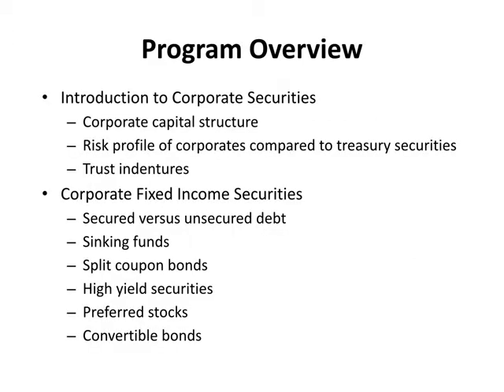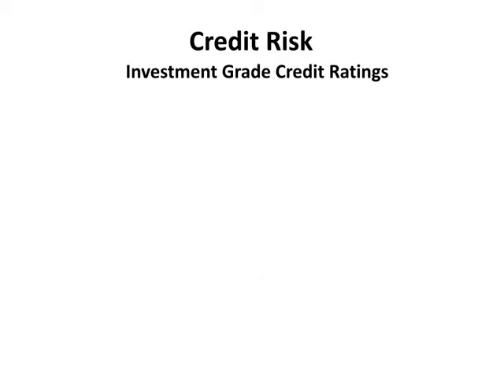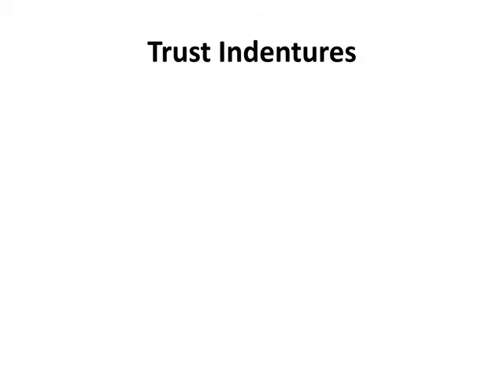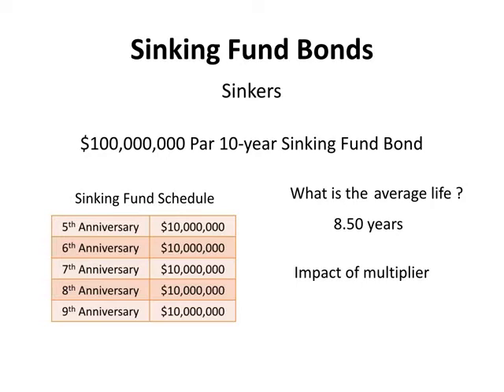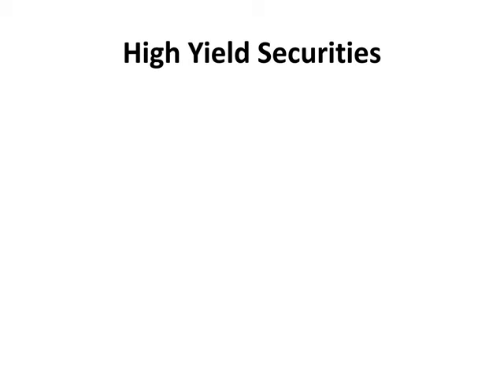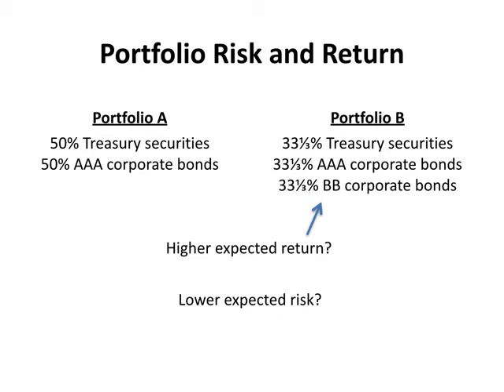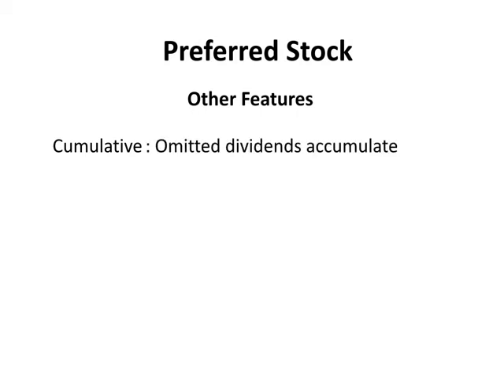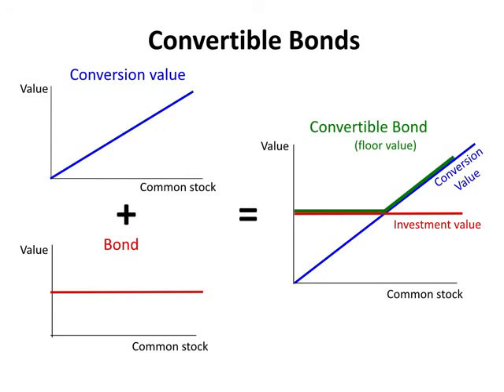Corporate Fixed Income Securities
This module provides viewers with a broad overview of corporate bonds and preferred stocks. The securities are evaluated from the perspective of both issuers and investors, though the emphasis is on contract features and investment characteristics.

The initial section addresses a number of factors that apply to corporate securities in general. The section begins by considering the role fixed income securities play in funding the business operations. The following section discusses the risks faced by holders of corporate fixed income securities that holders of US treasury securities effectively avoid; credit risk and uncertain life due to embedded options. The final portion of the initial section addresses the contracts that detail the rights and obligations of the issuer and investors, trust indentures.

The bulk of the module addresses the most common types of corporate fixed income securities. The discussion of the investment characteristics focuses on the connection between security contract features with risk and expected return as well as implications for cash flows to investors. The presentation considers a variety of different security features such as secured versus unsecured bonds, sinking funds and split coupon bonds. The coverage includes high yield securities, preferred stocks and convertible bonds.